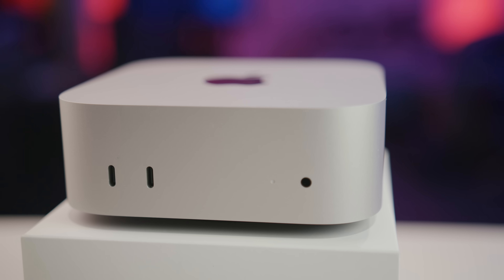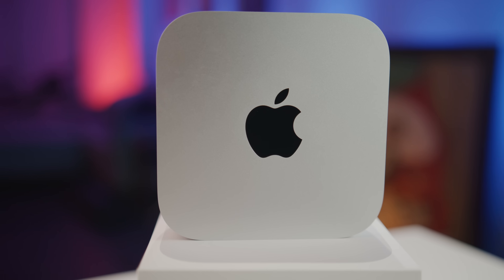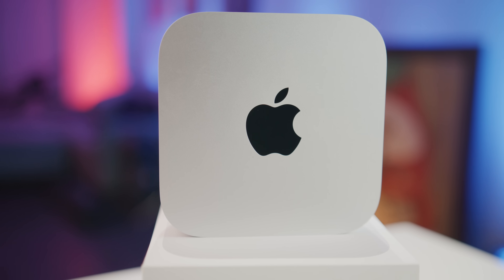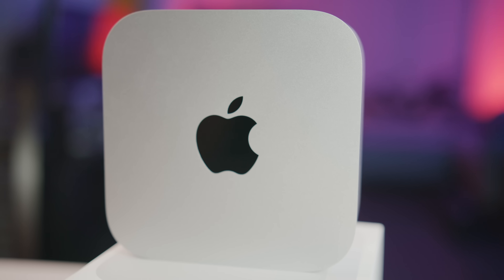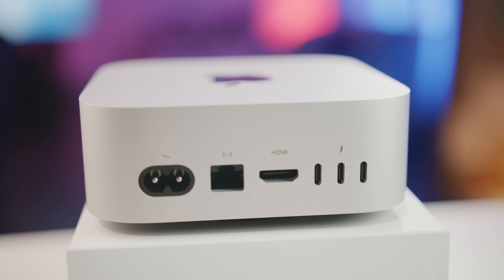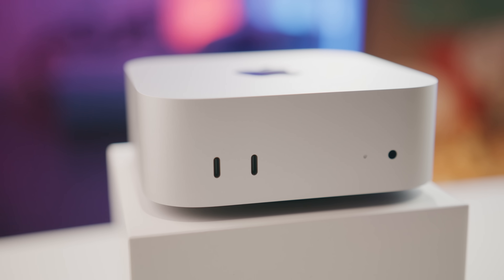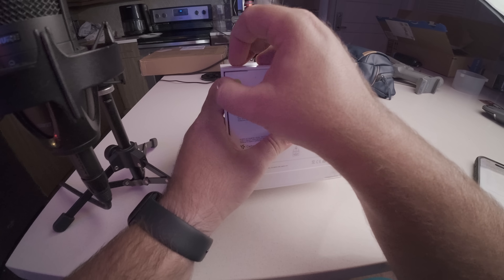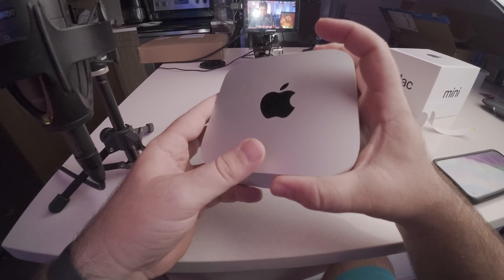M4 Mac Mini ($599) Fantastic Affordable Video Editing Setup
In today’s video, I’ll take you through my week-long experience using the base-spec Apple M4 Mac Mini as my only computer for editing 6K footage in DaVinci Resolve Studio. This $599 powerhouse, combined with the affordable Resolve Studio software, has proven to be an impressive and affordable editing setup. But can this compact machine keep up with the high demands of video editing? Let’s find out!

M4 Mac mini ($50 off on Amazon for a limited time!!):

The ND Filter I use:

The Key Light I Use:

The Softbox I use: